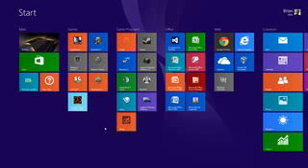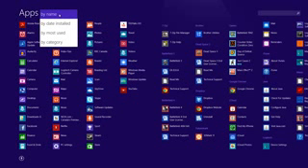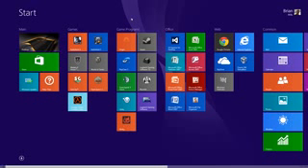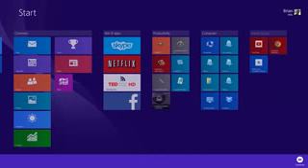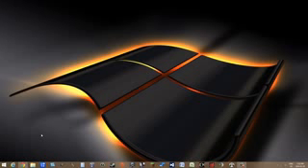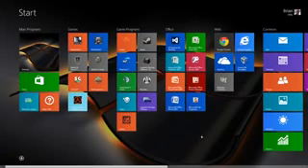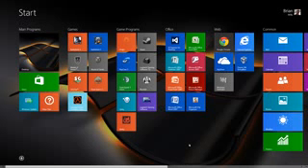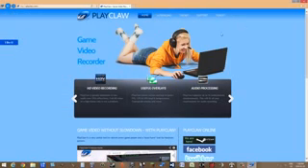Windows8.1 for beginners